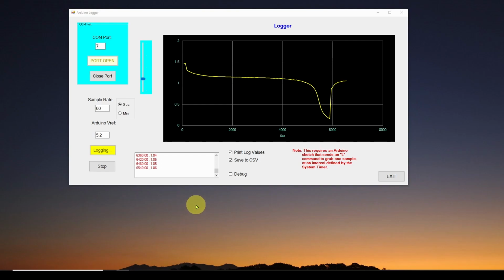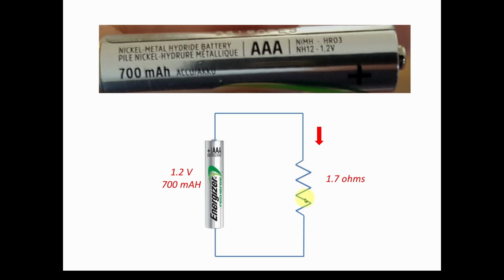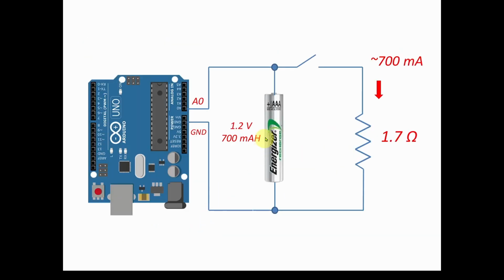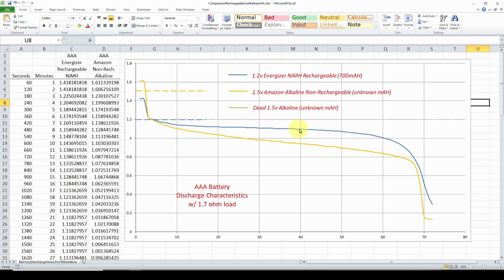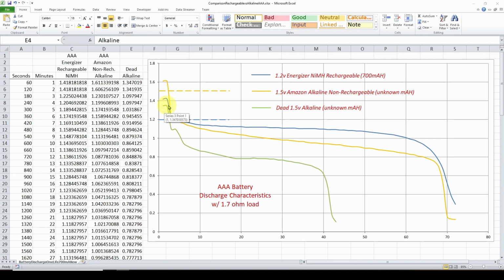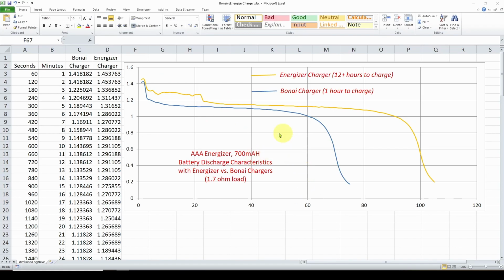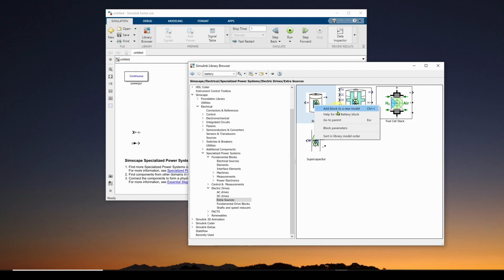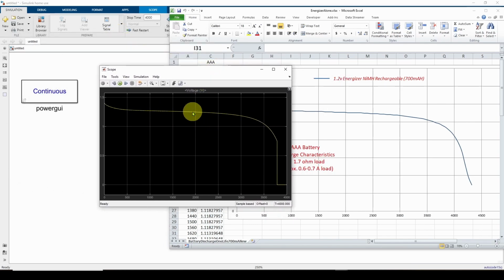Understanding Batteries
A tutorial showing how batteries work, comparing different types of batteries and chargers, and measuring their response over time using an Arduino. We also set up a simple Matlab/Simulink circuit showing you how to simulate batteries.